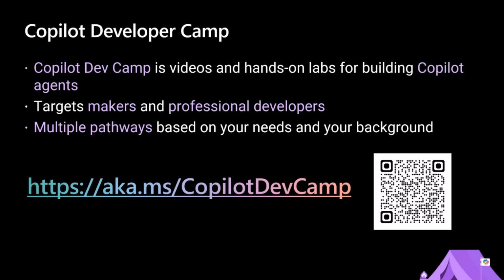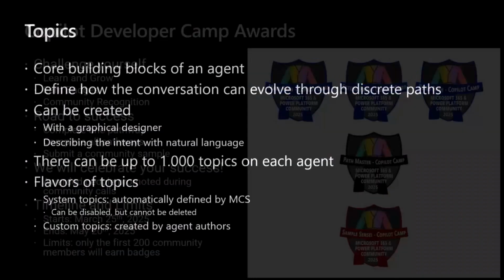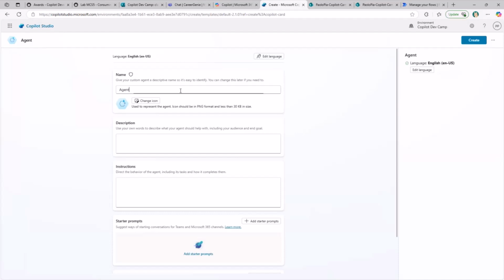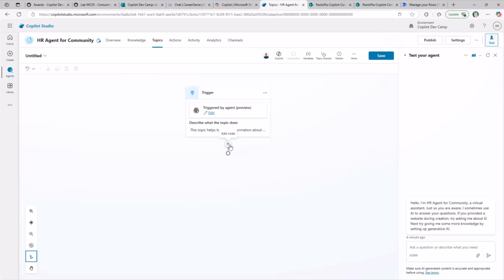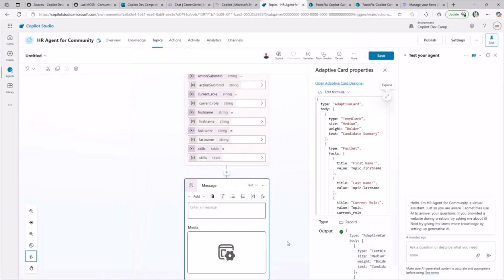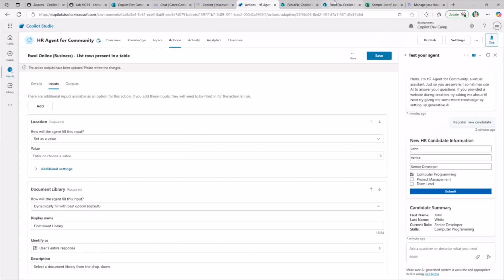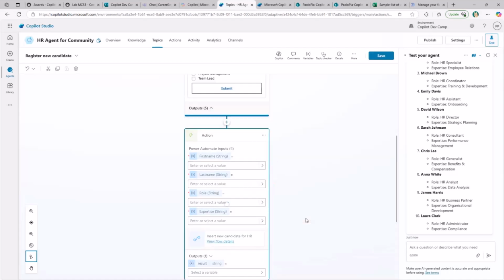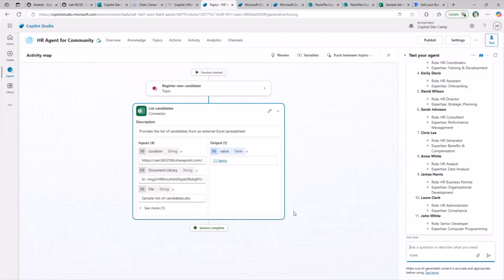Working with Topics and Actions in Microsoft Copilot Studio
📺 This session covered how to build topics and actions in Microsoft Copilot Studio using no-code/low-code tools, part of the Copilot Developer Camp. The demo showed how to create an HR agent that collects candidate info using adaptive cards, stores it in Excel via Power Automate, and retrieves the data—all with minimal configuration and no custom code.